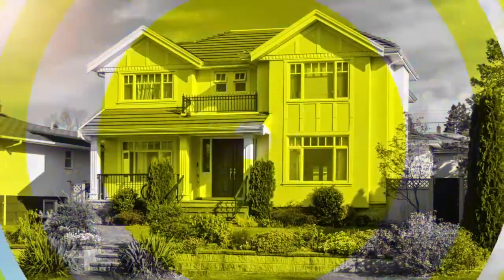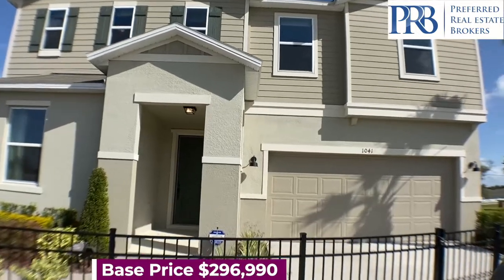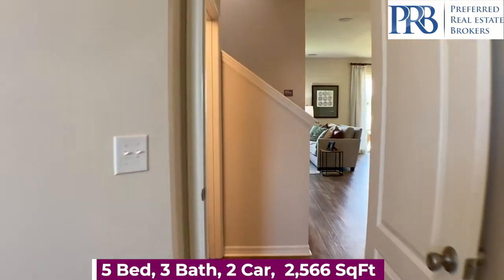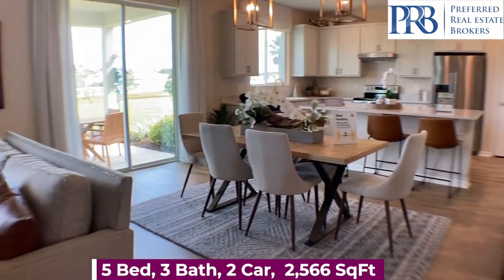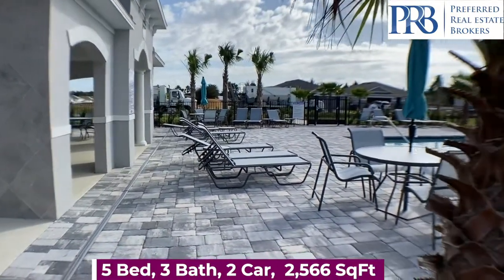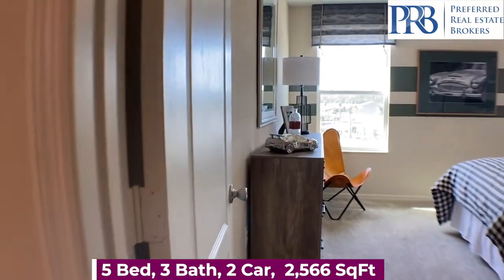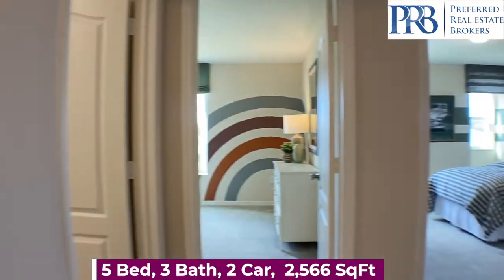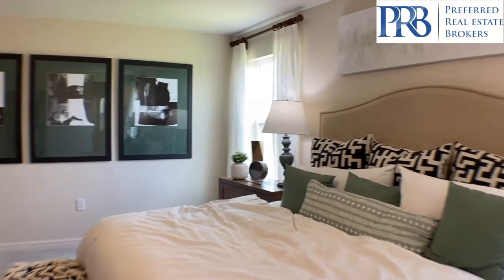Davenport New Homes I Tivoli Reserve I KB Homes, Plan 2566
Davenport New Homes, Tivoli Reserve, KB Homes, Plan 2566

5 Bedrooms
3 Bathrooms
2,566 Sq Ft.
2 Car Garage

Community pool, cabana and tot lot
Convenient to Ronald Reagan Pkwy., I-4, Hwy. 417 and Hwy. 429
Nearby employers include Walt Disney World® Resort
Shopping dining and entertainment nearby at Posner Park